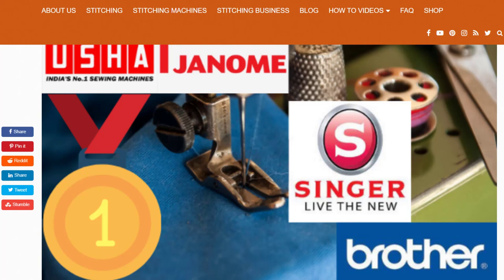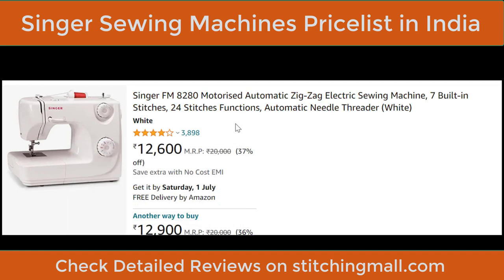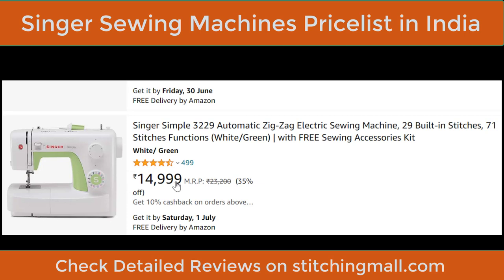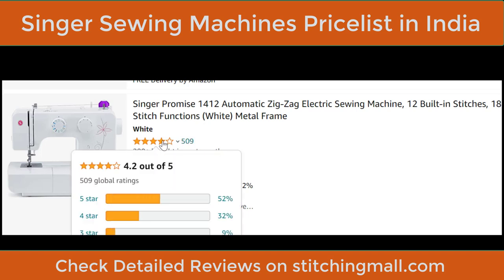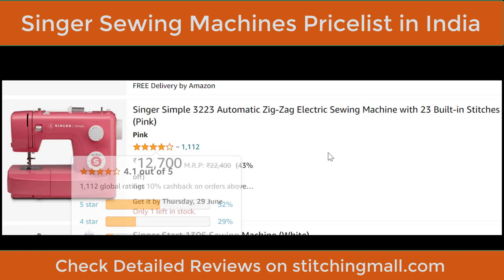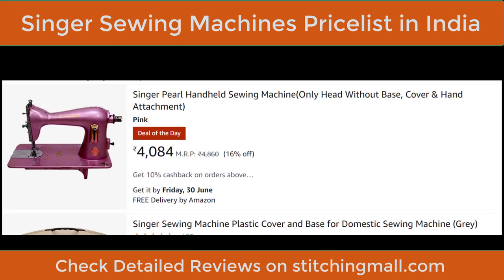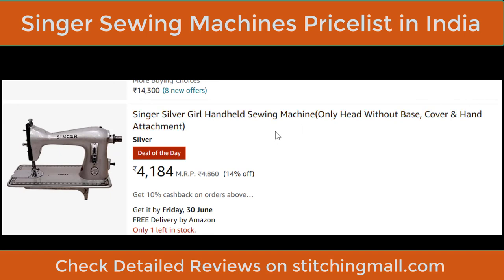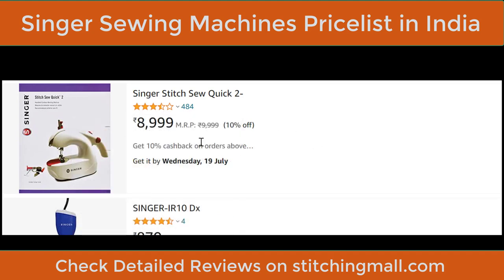Singer Sewing Machine Pricelist in India | Best Sewing Machine under 10000 | Stitching Mall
Best Singer Machines in India Pricelist

📒Welcome to Stitching Mall

My name is Dimple and I help stitching lovers be Smart Designers while they:
 Grow Boutique Business
 Earn With Their Hobby (eBook)
 Create And Grow with Video Marketing
 Check My Video Making Set Up

I've been sewing for almost 33 years; set up my boutique business after completing an advanced diploma in Fashion Designing and sharing it with my community since 2014.

My mission is to help stitching lovers be Smart Designers.

You’ll find easy to use tips, tutorials, reviews, my insights and experiences on YouTube channels:

I started earning with stitching/sewing when I was around ten years old. I compiled my journey a few years back.

To set up and grow stitching and boutique business, you can read “Earn Money Sewing: Work from Home,” eBook
I love to create ideas, content, designs, dresses and business ventures.
You can join Stitching Mall family here :
@Stitching Mall Hindi
@Stitching Mall
@Dimple Anand

By joining the Stitching Mall community, you'll learn easy stitching practices and a better understanding of your sewing machine to operate it in a smarter way.

l share best industry practices to make your sewing hobby a profitable business and your boutique business to grow faster in easy and simple ways.

Happy Stitching!

Dimple Anand
(India’s 1st Stitching Business Mentor)
For Stitchingmall.com

Useful Videos in English: -
1. Sewing Projects for Beginners DIY
6. Long Dress / Gown DIY
8. How to Make Pockets
10. Animal Print Party Frock
13. Reglan Sleeve,Cord Neck Top
14. Simple Kurti Cutting Stitching
19. Boy Half Sleeve Shirt with Collar
20. V-Neck Mandarin Collar Pleated Dress
22. Best Out of Waste
23. Sewing for Home Decor
24. Best Home Use Sewing Machine
25. Sewing Machine Repair at Home
29. Usha Janome Stitch Magic Demo